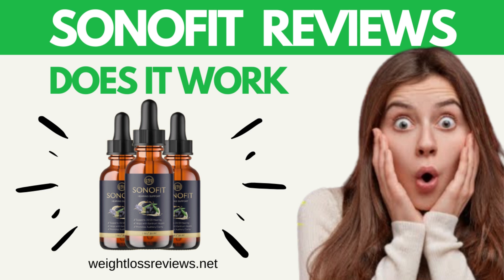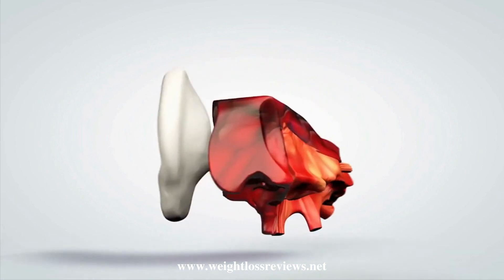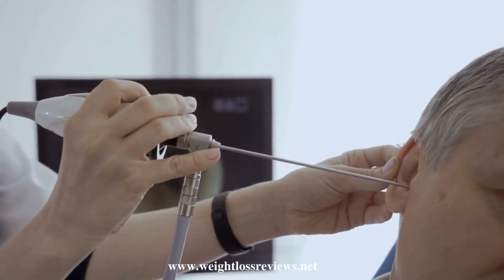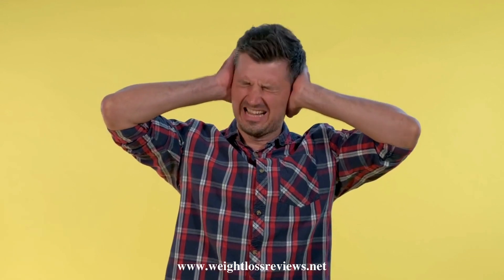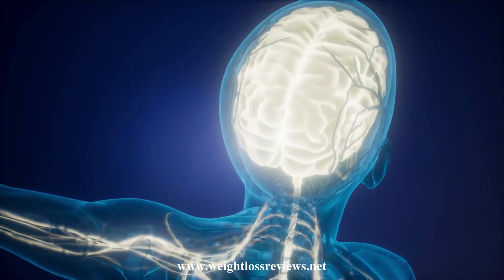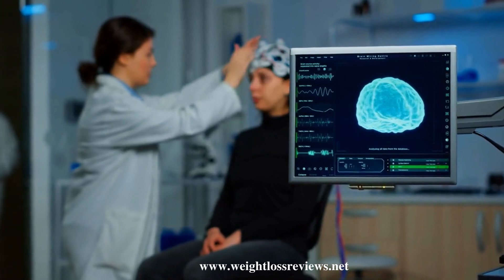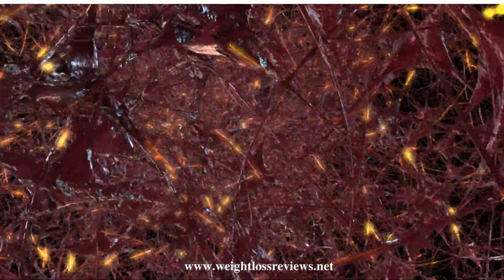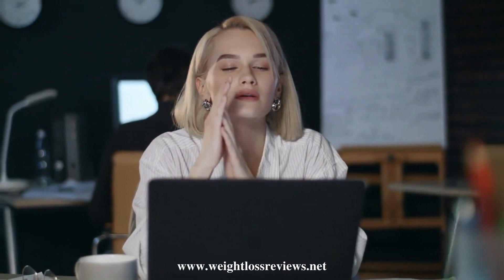SONOFİT REVİEWS 💥 BUY SONOFİT ⚠️ SONOFİT FORMULA ⚠️SONOFİT WALMART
A natural mixture called SonoFit repairs the harm and lessens the effects of tinnitus. SonoFit, according to the company's website, uses 100% safe and natural chemicals, each of which has some effect on the body's auditory system, to protect from aural issues.

The human ear is a fragile and delicate organ. Indeed, even a little issue in the center ear can influence hearing and might in fact cause super durable hearing misfortune on the off chance that not treated or analyzed on time. Hearing misfortune or tinnitus has different reasons, primarily injury, and mishaps. Yet, hearing issues with no undeniable explanation demonstrate an issue in the ear, which can be dealt with enhancements or medications.

SonoFit is promoted as the genuine assistance for individuals with hearing challenges, assisting them with reestablishing hearing. In the event that the conference is now lost, and the side effects have been around for quite a long time, the item alone may not help, and such a case needs a clinical meeting. Assuming the side effects are somewhat new, this item can further develop them from deteriorating.

Utilizing SonoFit drops everyday works on the personal satisfaction, saves from cerebrum harm, clears the conference, and further develops the rest cycle. The nonstop humming and ringing stop, and going through the everyday schedule becomes simpler. The market is loaded with such items offering prompt alleviation, yet the greater part of them give no real explanations behind these commitments.

However, it is difficult to accept any item without knowing how it would assist with overseeing tinnitus side effects. Peruse this SonoFit audit to know the fixings, how they work, and the evaluating subtleties. Keep perusing this survey till the end prior to going with a choice.

How Does SonoFit Function?
At the point when utilized the correct way, SonoFit drops can work on hearing quality by following up on the issues that influence it. A portion of its fixings work on getting the ear free from wax, which gathers and blocks hearing. Ear wax creation is a characteristic peculiarity, and it helps set gatecrashers aside from the inward ear. In any case, this ear wax development isn't taken out, which allows an opportunity for many issues to win. For instance, it brings down hearing, causes tingle and disturbance, and makes an individual fretted over this unexplainable condition. Right now, individuals frequently embed sharp items inside their ears, wanting to make room, yet they really harm the ear and welcome more issues for themselves.

SonoFit forestalls this overproduction of the conflict wax, as its oil-based equation helps discharge the additional wax. When the wax is liquefied and advances toward the external ear, eliminating it turns out to be really simple. It saturates the internal parts, including the eardrum. By keeping it hydrated, it forestalls dryness and tingling in the ear. Furthermore, it gives fundamental supplements to the body, lacking of which might cause ear medical problems.

The SonoFit fixings work on fighting poison harm, which is called ototoxins. These poisons become a piece of the body in numerous ways, for instance, ecological assets and food, and they begin causing issues whenever they get an open door. At the point when hurtful poisons fire developing, they influence the cell apparatus and work. For instance, in the year, they can frustrate the capability of the eardrum, influencing the sign and recognizing ideal sounds.

A few fixings inside SonoFit work on easing irritation and further developing by and large ear capabilities and wellbeing. These fixings mitigate the ears and further develop correspondence between the cerebrum and the body, particularly the ears, for better hearing. The ears translate the sound that contacts them through outside sources, after which the cerebrum makes a move and unravels them. Any mistake in this cycle can cause the creation of useless sounds and sporadic hearing, once in a while of which are quiet to other people. This serum plans to save from this large number of issues and the dangers of harms, holding up straightaway.

Extra TAG : sonofit,"sonofit review""sonofit reviews""get sonofit""sonofit price""buy sonofit""sonofit results""sonofit work""does sonofit work""sonofit is good""sonofit customer reviews""sonofit side effects""sonofit honest reviews""sonofit supplement"where to buy sonofit"
"sonofit ingredients""sonofit honest review""sonofit customer review""sonofit formula""sonofit really works""sonofit drops""sonofit hearing support""sonofit hearing""sonofit 2023"